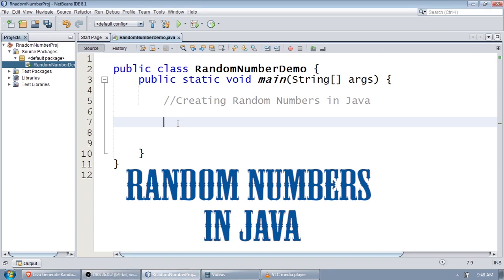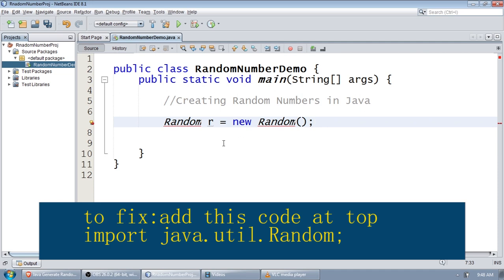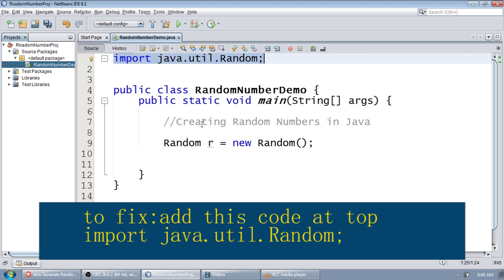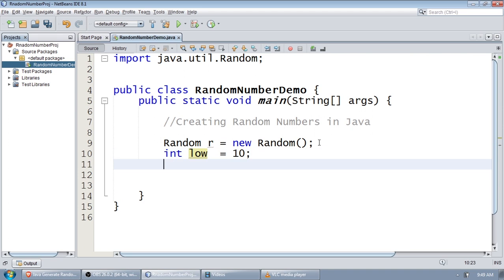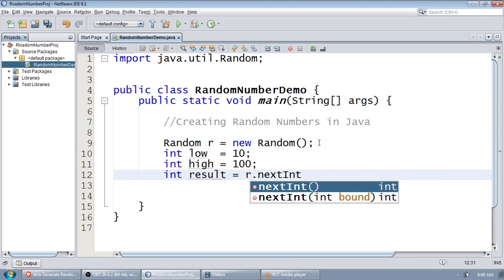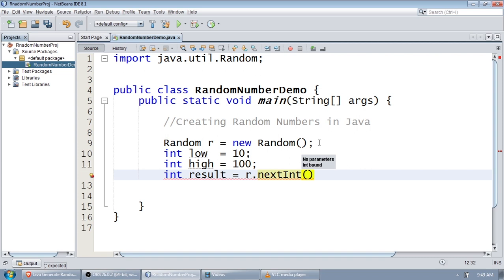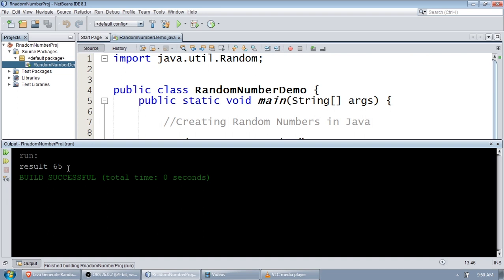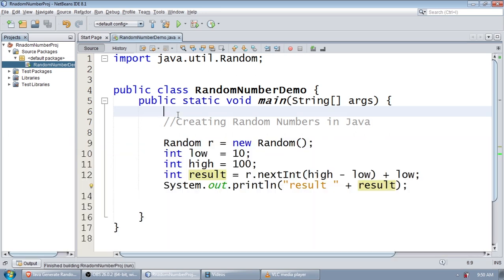Random Numbers in java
How to  generate random numbers in Java code using Random class, which is from the package java.util.Random